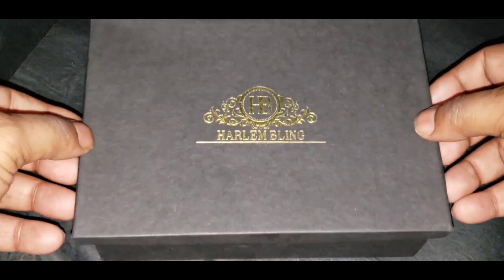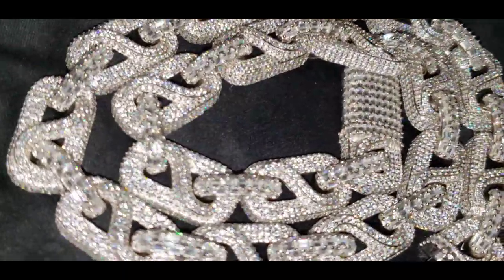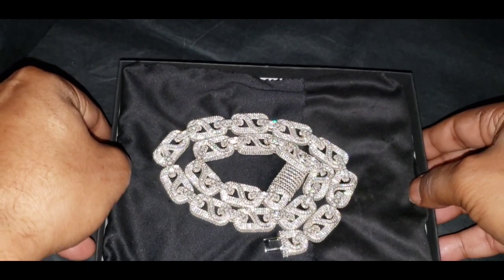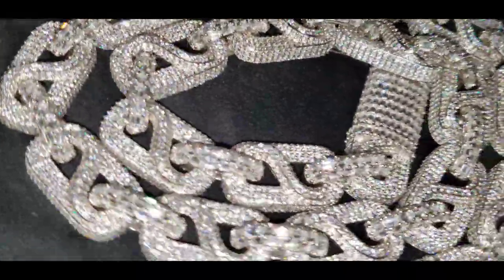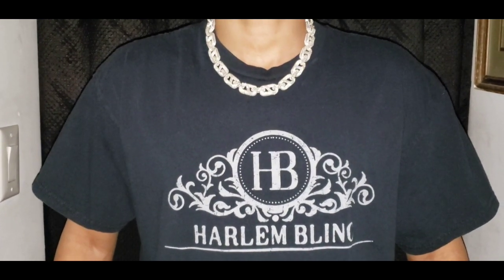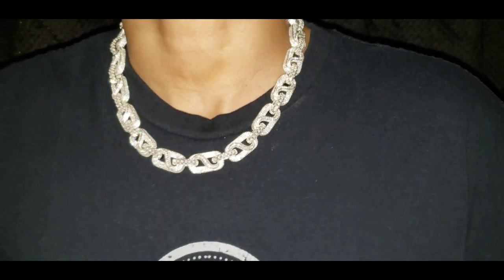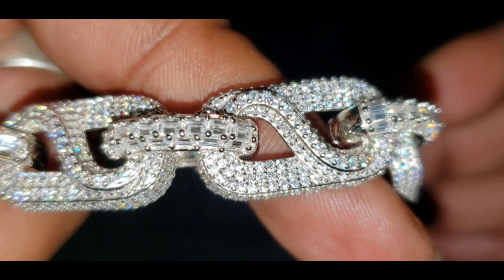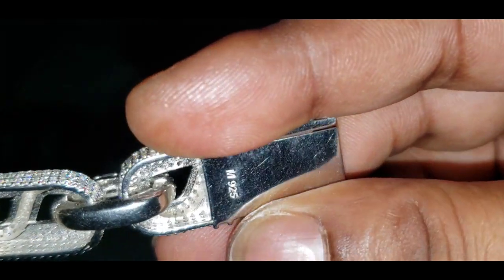Harlembling 14mm fully iced 🧊 out Moissanite Infinity/Gucci chain flash test 🌟 review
I hope everyone enjoy this video. This is the flash test using artificial light 🌟 to show how the Moissanite dances 💃 on the fully iced 🧊 out Infinity/Gucci chain. I do not sponsor Harlem bling nor any jewelry company for that matter I just really like their merchandise. If anyone is interested in getting any of Harlem bling merchandise their website is Harlembling.com. They have GREAT EXQUISITE QUALITY MERCHANDISE.